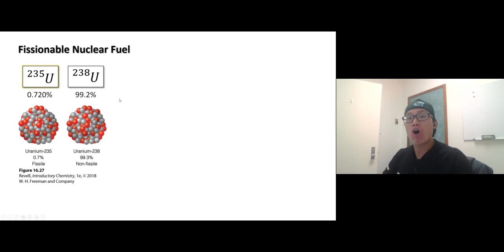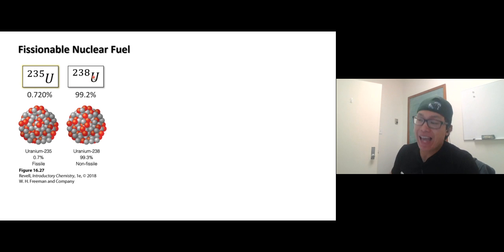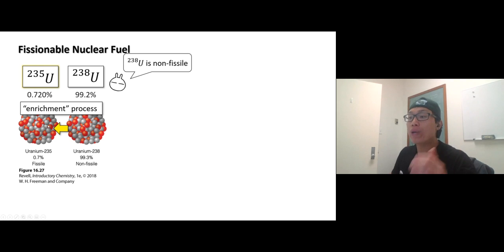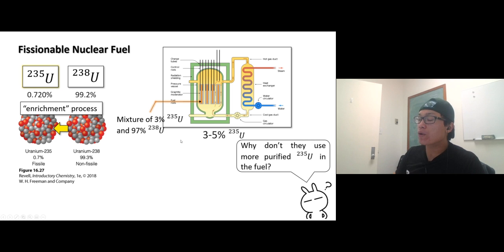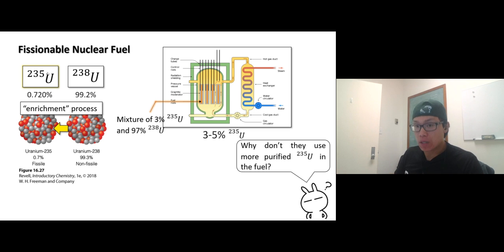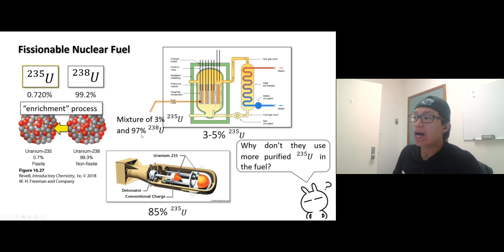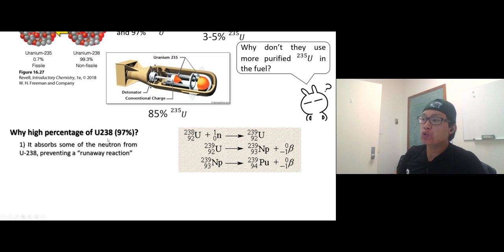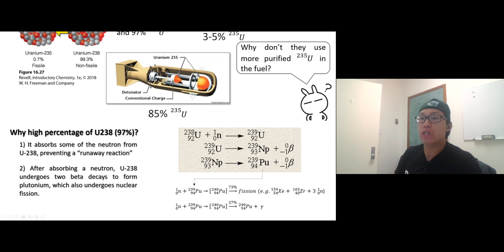Video Ch15 18 Fissionable Fuel default